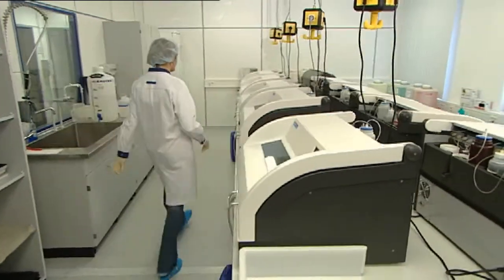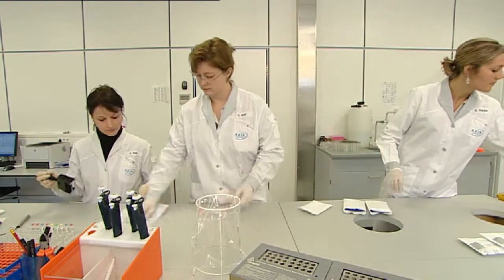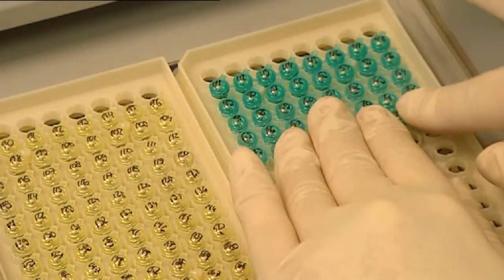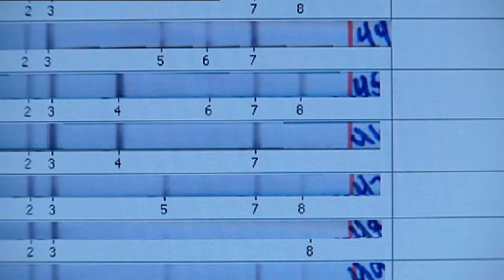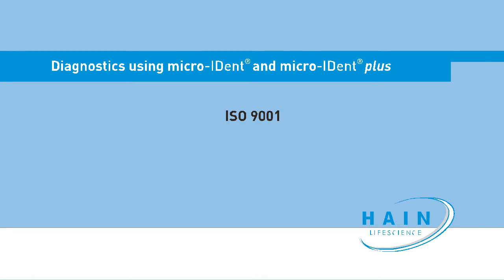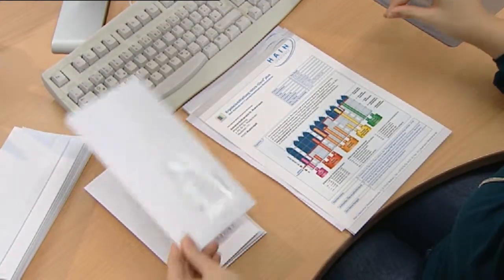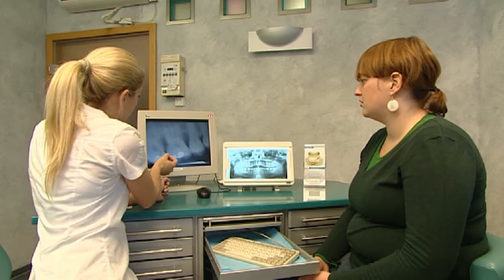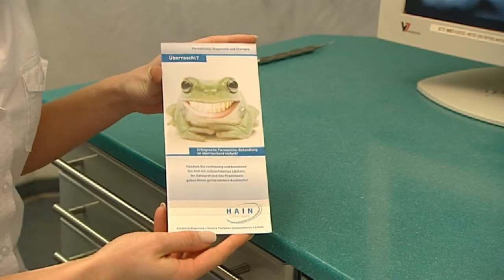micro-IDent® - Perio test, Laboratory EN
"micro-IDent®" is a molecular biological assay for combined analysis of up to 11 periodontal pathogens. The result report enables the Dentist and Periodontist to generate a comprehensive treatment plan on the basis of clinical findings and the microbiological profile.